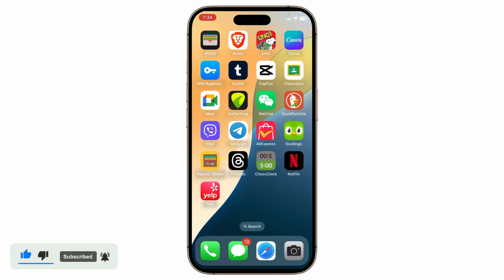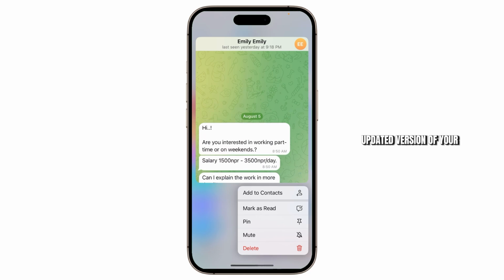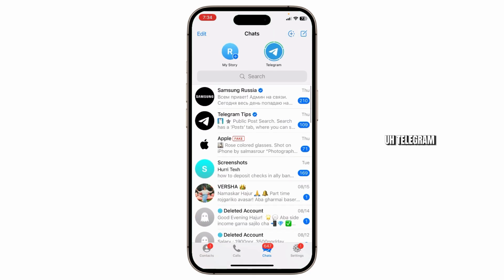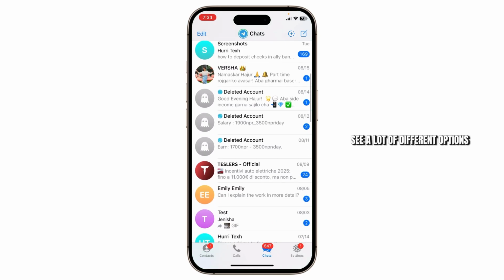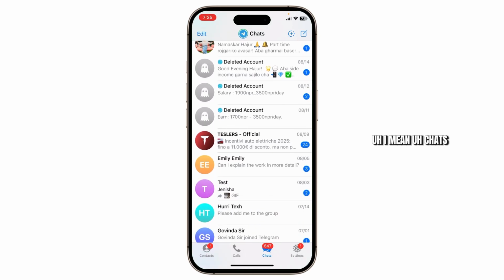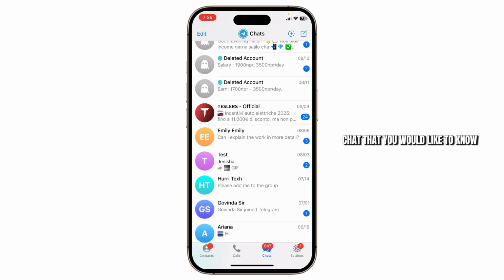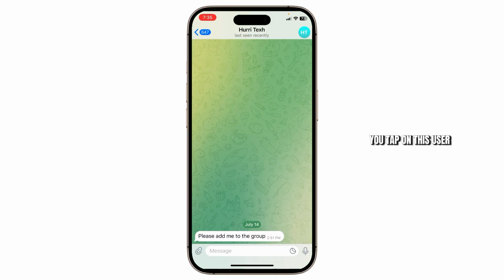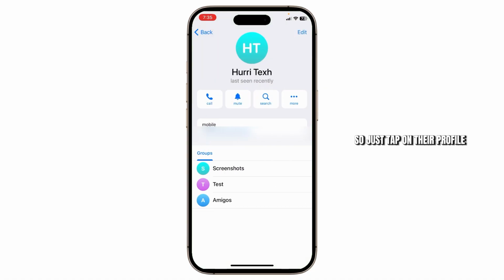How To Know A Telegram User's Phone Number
Want to find out a Telegram user’s phone number? 📱🔍 In this updated 2025 guide, we’ll show you everything you need to know about seeing (or not seeing) someone’s phone number on Telegram, step by step.

What You’ll Learn in This Video:
✅ How Telegram handles phone number privacy
✅ When you can actually see someone’s number on Telegram
✅ How to check if a contact’s number is saved in your phone
✅ Privacy settings you can adjust to control who sees your number

Whether you're trying to manage your own privacy or understand how Telegram contacts work, this tutorial will help you stay informed and secure.

📌 Chapters:
⏱ 0:00 - Introduction
⏱ 0:10 - How To Know A Telegram User's Phone Number